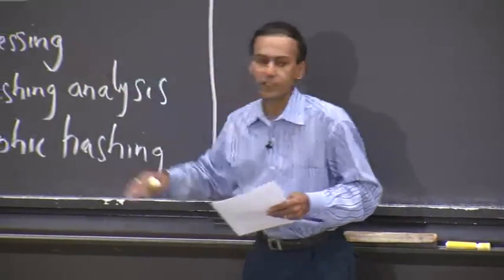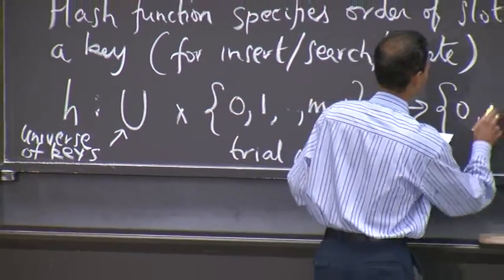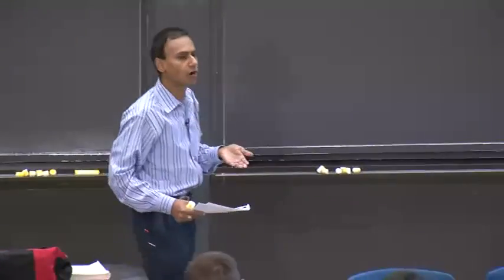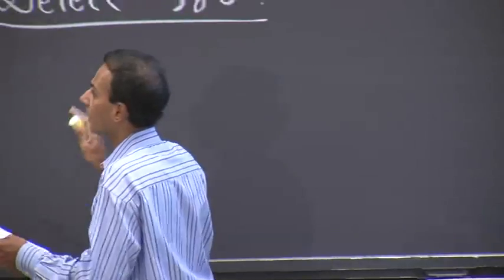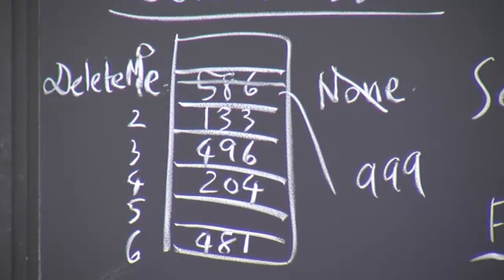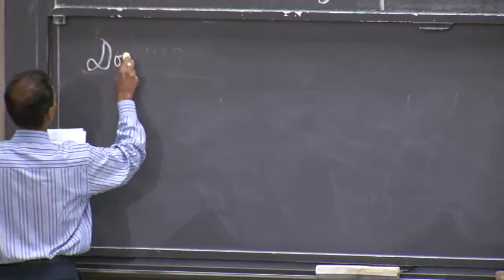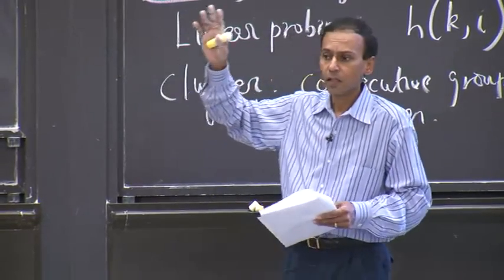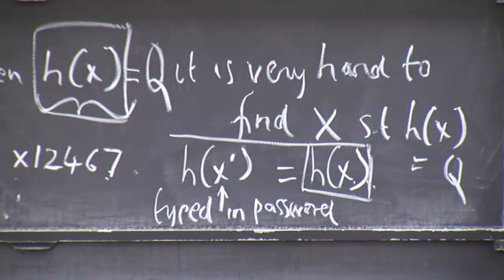MIT 6.006 Fall 2011 Lecture 10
Hashing: open addressing, the uniform hashing assumption, cryptographically secure hashing functions